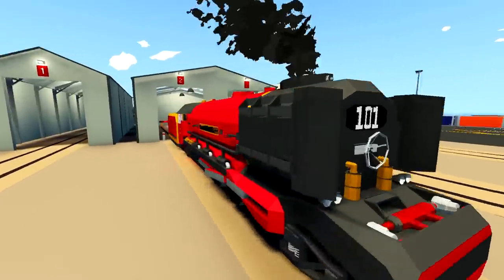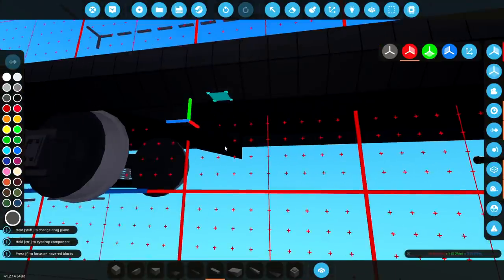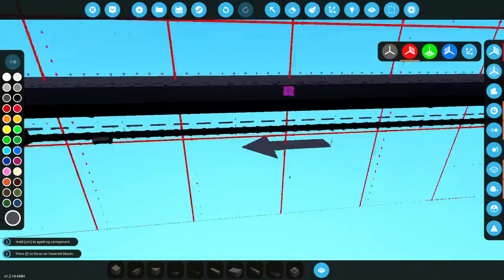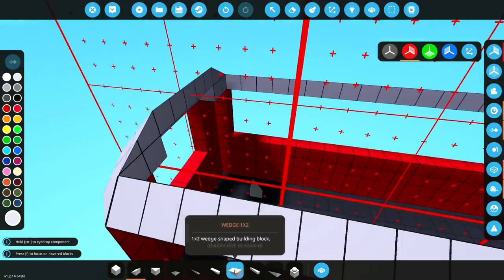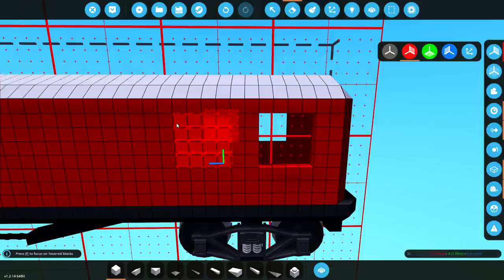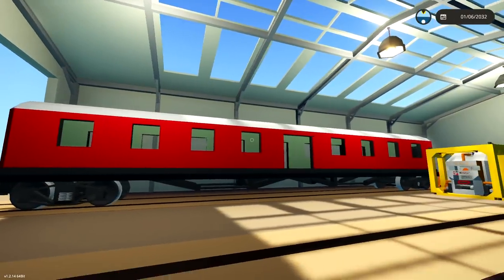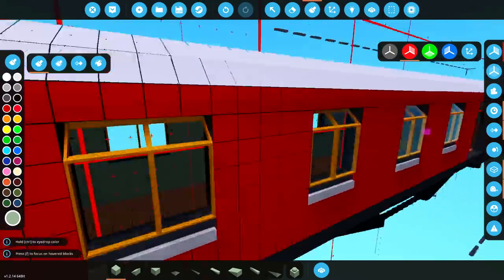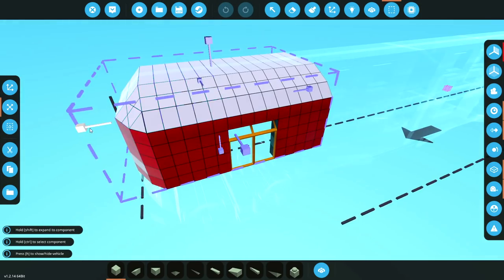Building Empty Carriages - Steam Loco Build - Stormworks - Part 8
Lets build our very own carriages. I'm going to make this first one empty to see if you guys like it... Then when I get some suggestions, I can add some more too it. Or I could take stuff away.